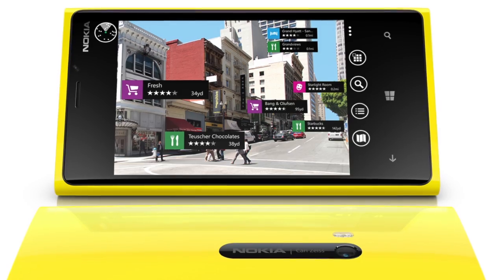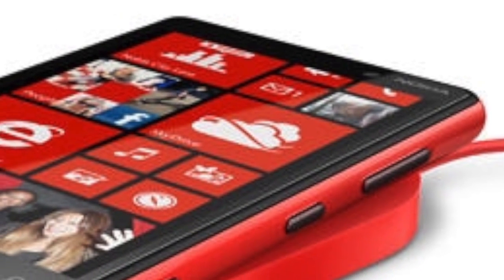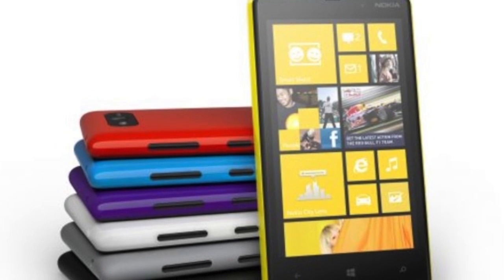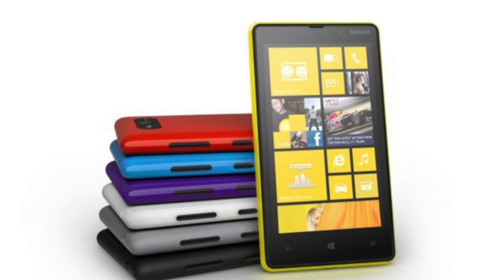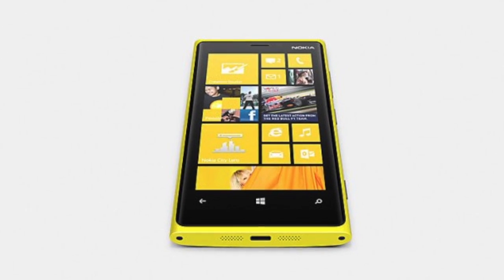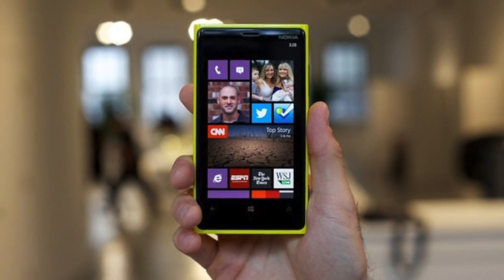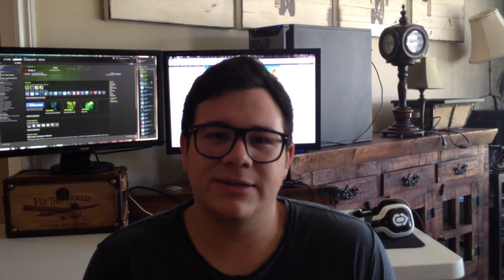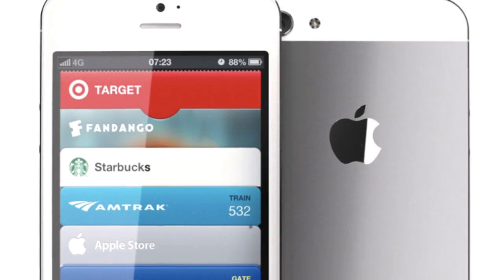The OS - Discussing the New Nokia Lumia 920, and Preparing For The Next iPhone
September 7, 2012 - Thanks for tuning into The OS! This week we're talking about the new Nokia 920, and discussing the next iPhone.

Start a FREE MONTH of NETFLIX! It's Easy!

The OS

Produced By:
Charlie Pryor
Andy Kaufman

Post-Production Supervisor
Charlie Pryor

Matthew Ballew
Pryor Media

The OS